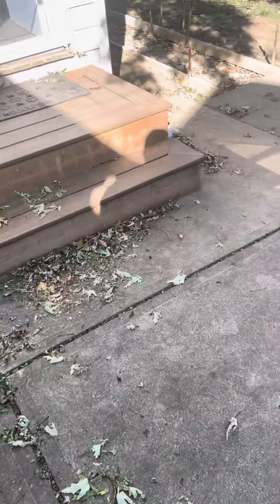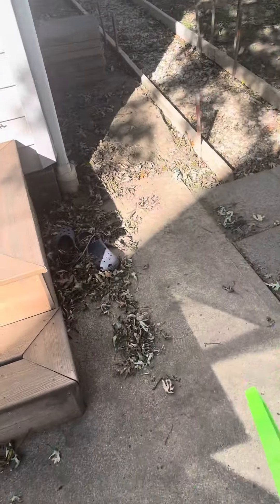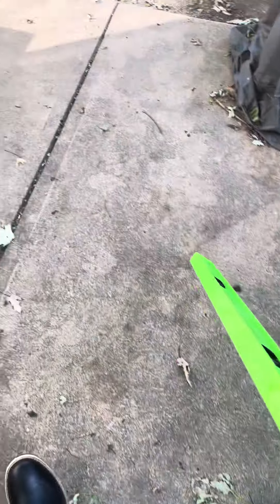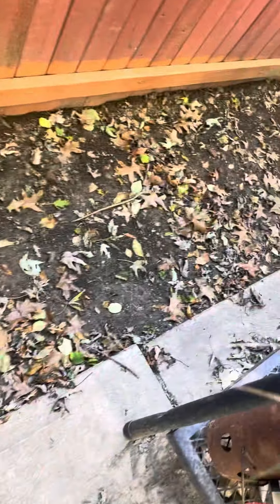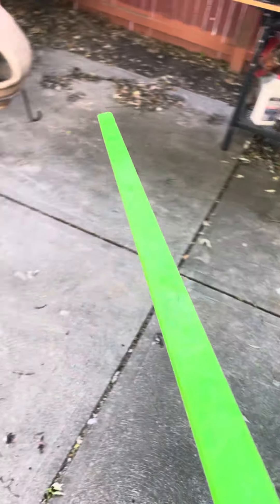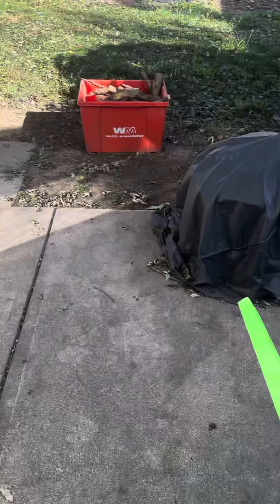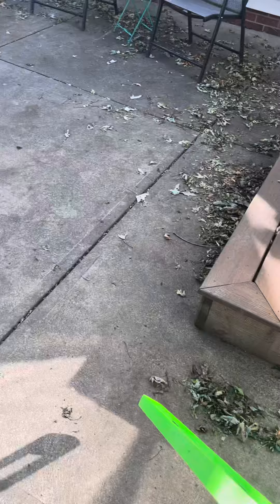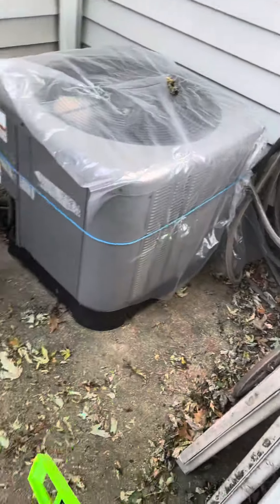October 19, 2021